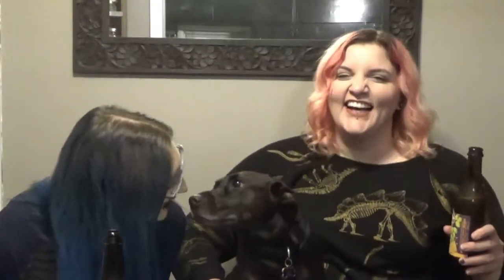Jurassic Park Book Tag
The Questions:
1.What’s your favorite dinosaur?
2. Alan Grant: Name a book character you think would survive Jurassic Park
3. Ellie Sattler: Name a character who is willing to risk their life to save others
4. Ian Malcolm: A book in which you could predict the ending
5. Dennis Nedry: A character(s) who is willing to put others in danger for their own benefit
6. Brachiosaurus: A book that took you a long time to finish
7. T-Rex: A book you found intimidating but ended up loving
8. Velociraptor: A book that’s fast paced
9. Pterodactyl: A book that flew you to another world
10. Triceratops: Tag three people to do this tag

Untappd: meknight

Untappd: SueCee